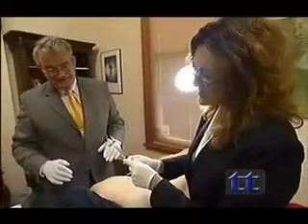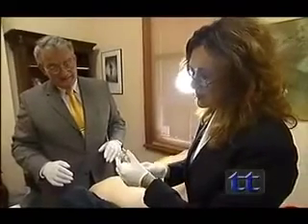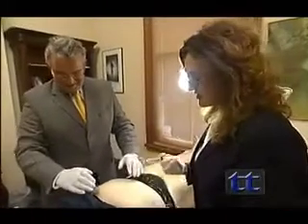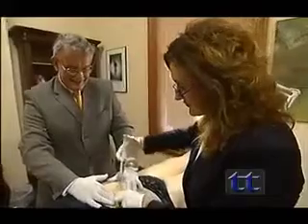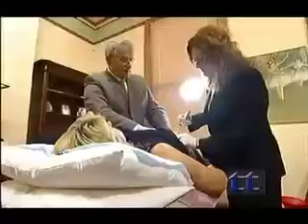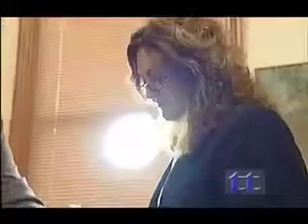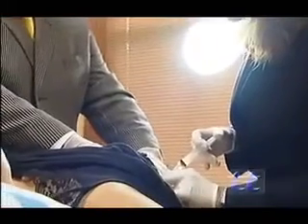LipoNOW- Dr. Franz Hasengschwandtner .MD - Injection Lipolysis - Essence Medical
Looking over Dr. Franz shoulder with 2 patients. Non-Surgical Injection Lipolysis. Phosphatidylch0oline used by Cardiologists since 1959. Demo multi-injectors, fat reduction results, face-lift, side effects, alt4ernative to liposuction.